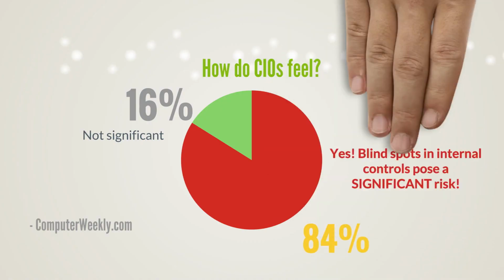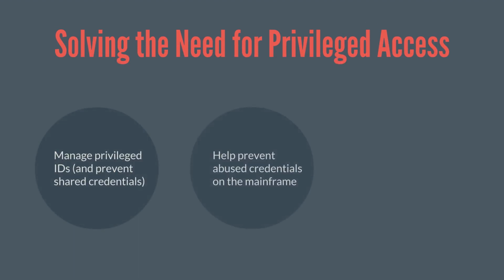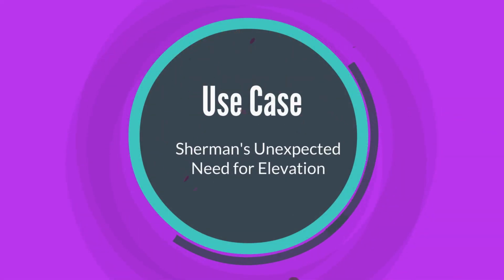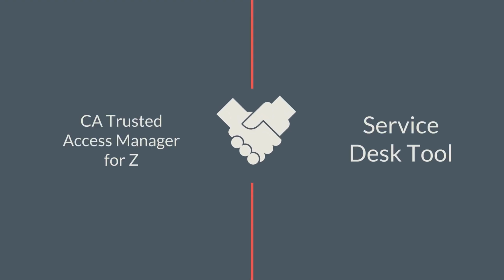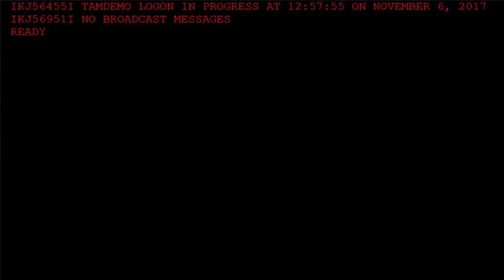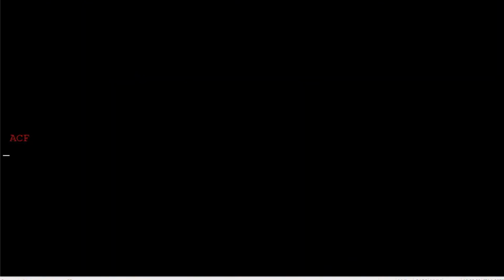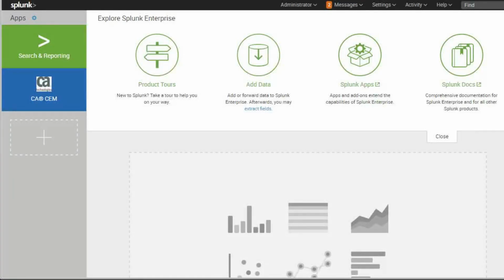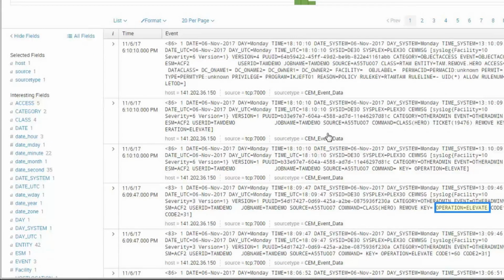CA Trusted Access Manager for Z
This video introduces CA Trusted Access Manager for Z and illustrates the importance of this product for managing privileged access for your mainframe. The video also demonstrates an example of a trusted user elevating his permissions (to solve a critical business need) and company officials auditing his elevated activity.